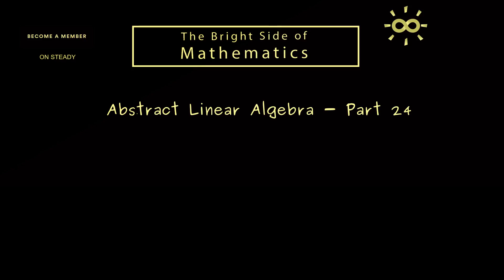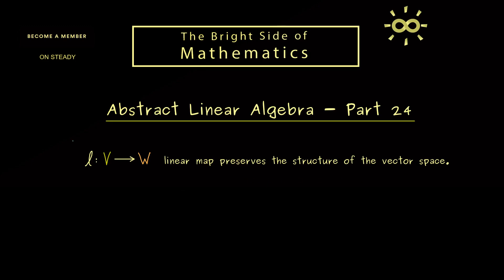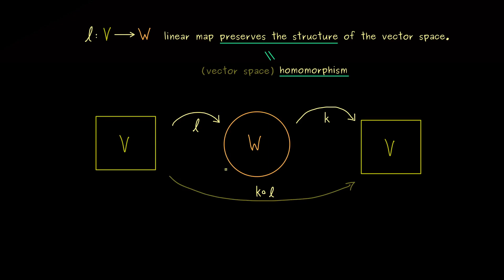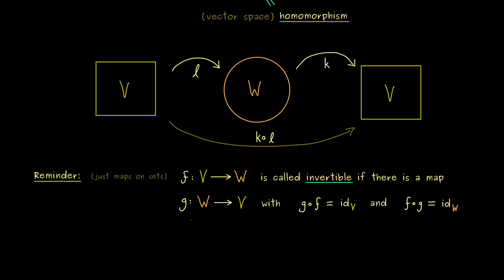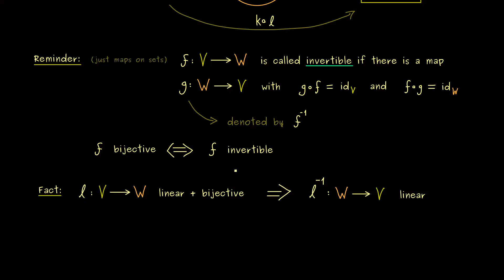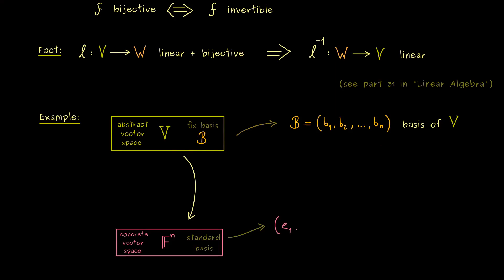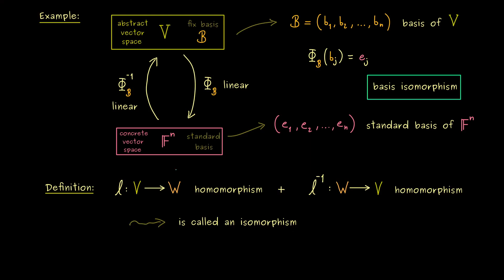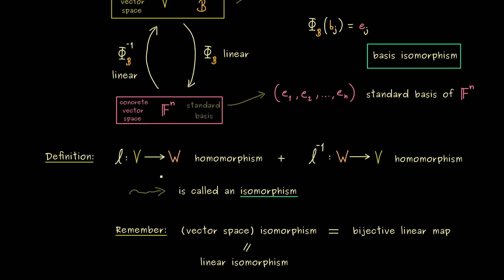Abstract Linear Algebra 24 | Homomorphisms and Isomorphisms [dark version]